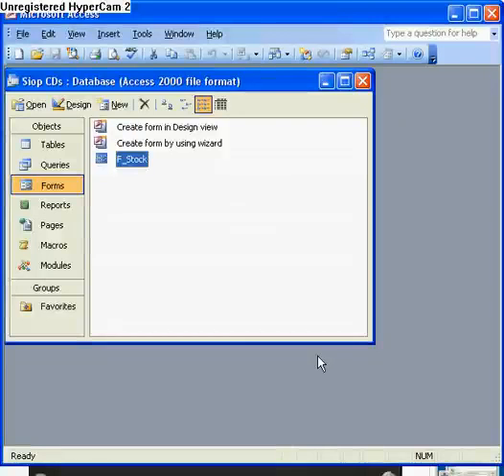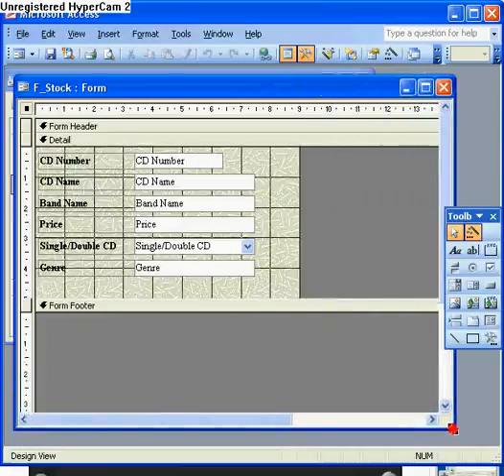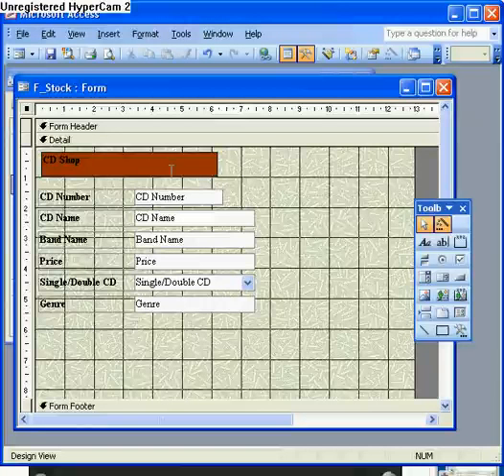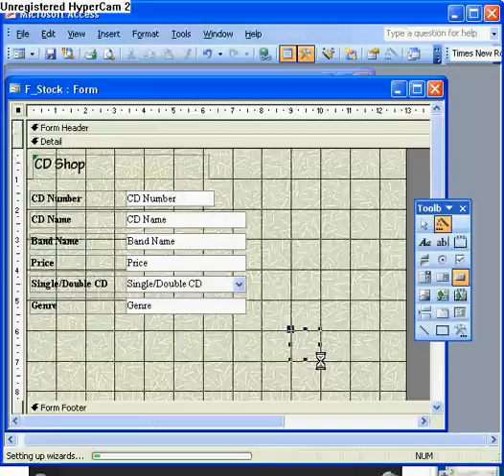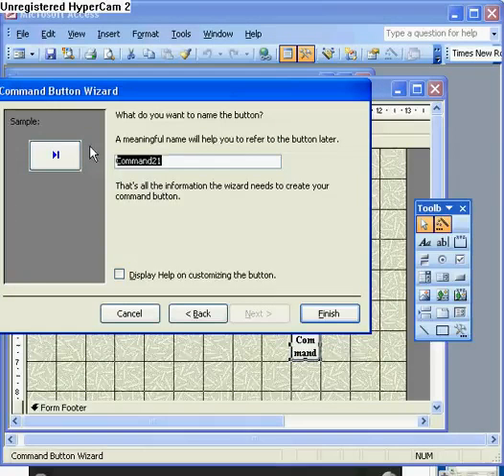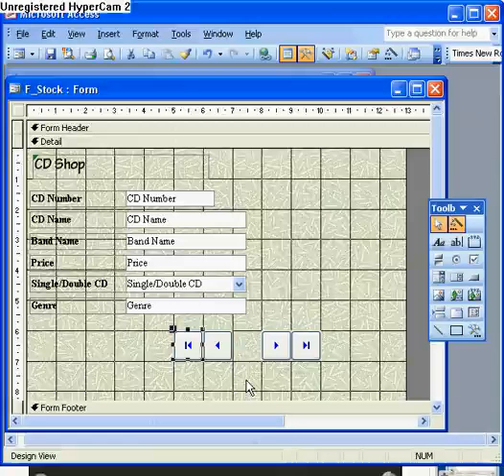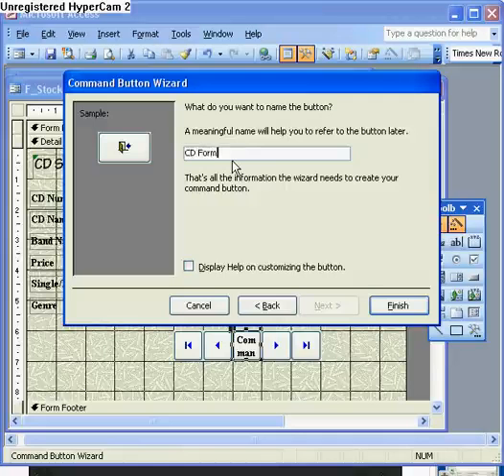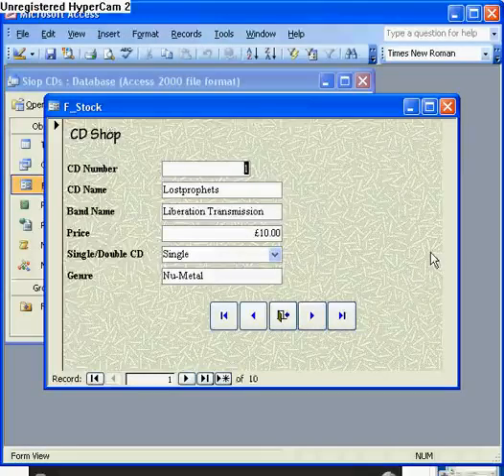lecture 3 Adding Labels and Buttons to Forms in Microsoft Access